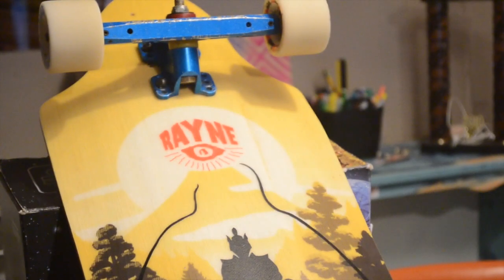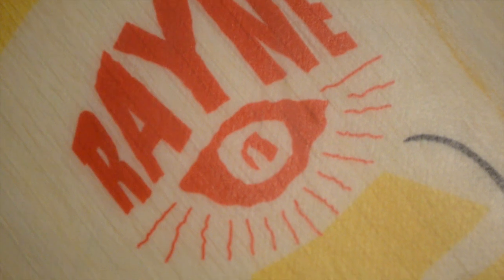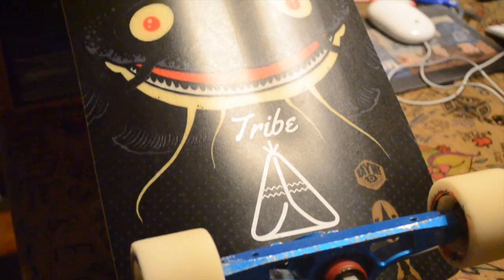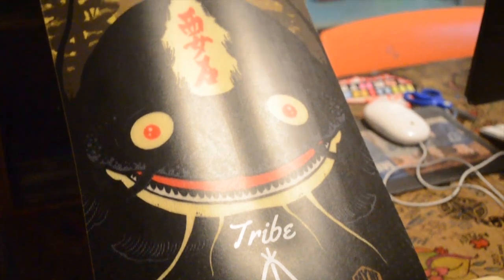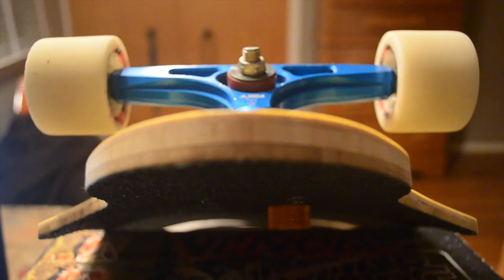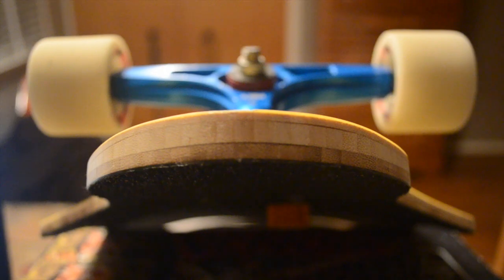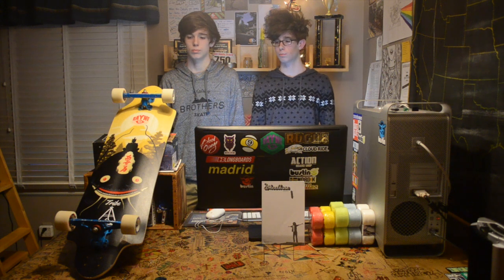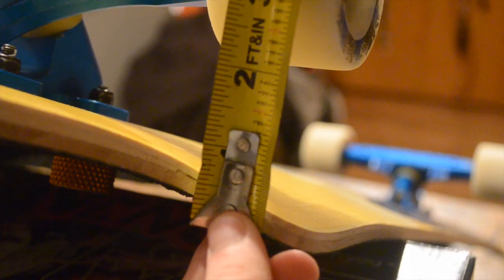Rayne Savage Review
Hey guys! I hope the you enjoyed the review on the rayne savage. If you have any questions make sure to leave them below. Also fell free to coment some ideas for future reviews.

Song:
Smash The Funk / GRiZ

Sorry if the audio doesn't line up, there was a few problems with uploading.